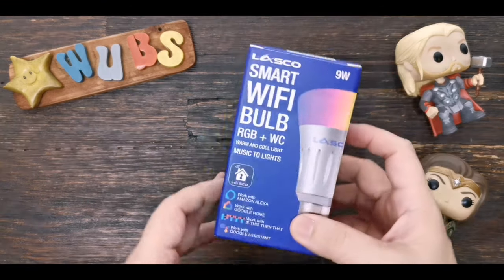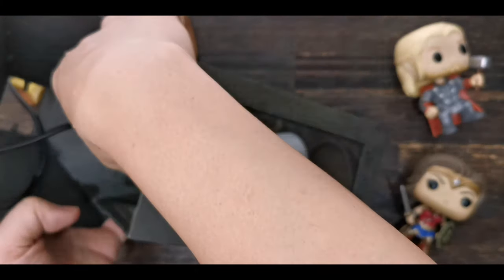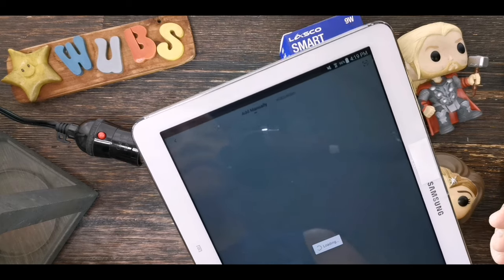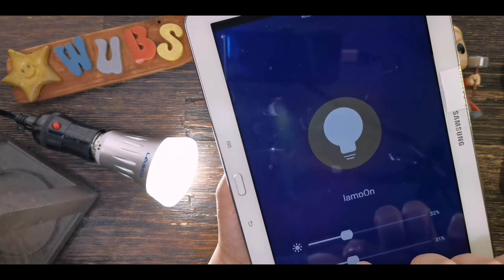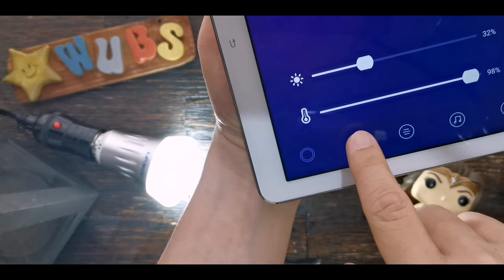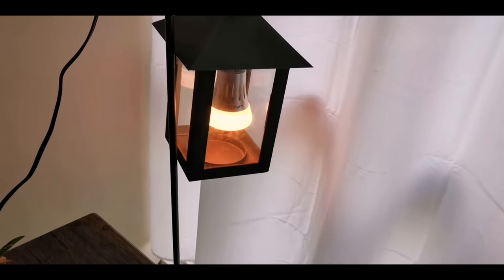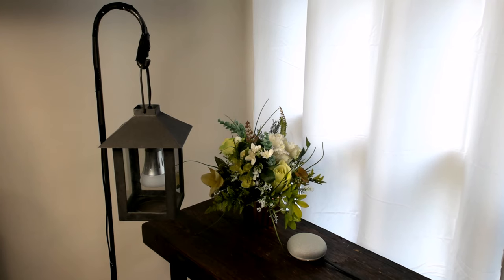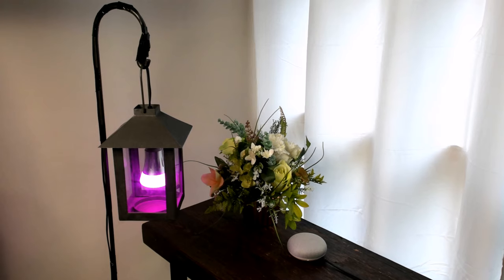Lasco Smart WiFi Bulb Unboxing (perfect as practical light)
Unboxing another purchase from Lazada. I needed a practical light for my weekly broadcasts, so I tried a Smart WiFi Bulb by LASCO so that I wouldn't just have a light, but have something I could control in terms of brightness and color via an app or Google Assistant.

After this video, check out this bulb in action through our other Unboxing of the Logitech BRIO webcam